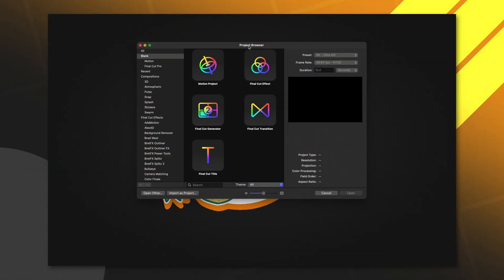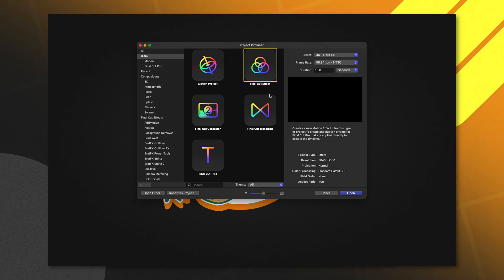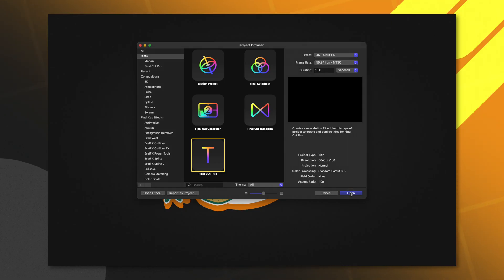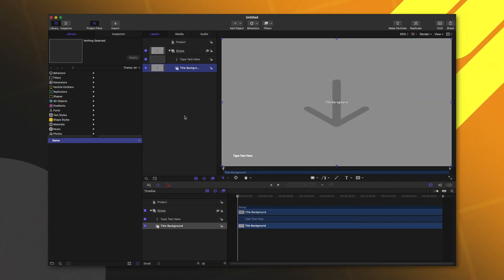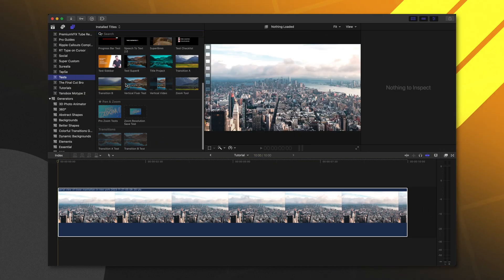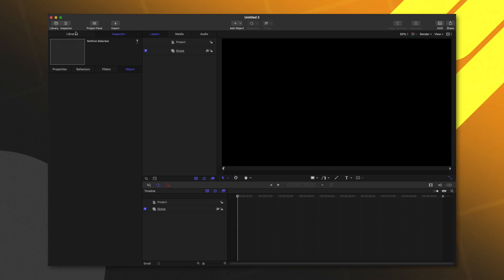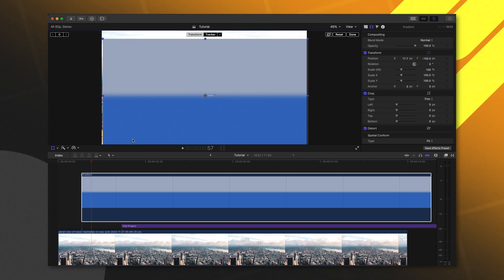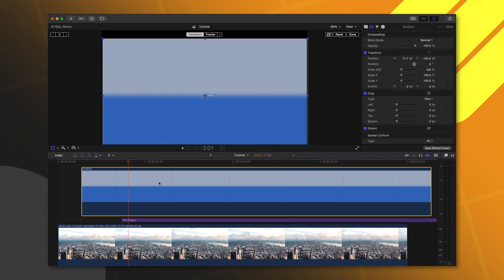Titles VS Generators | What's the difference in FCP & Apple Motion?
• MY PLUGINS! •

⏱ Chapters ⏱